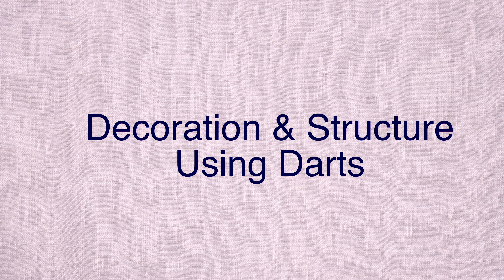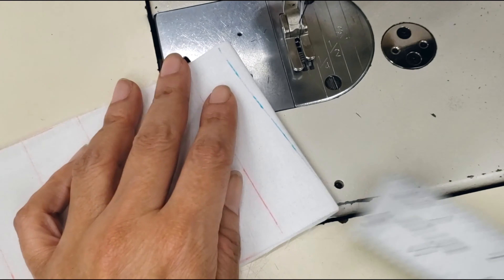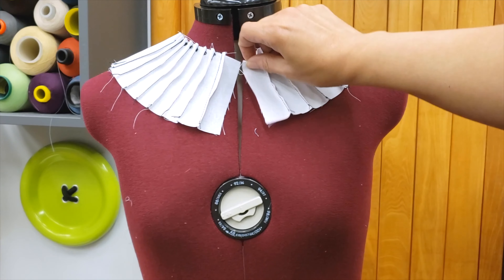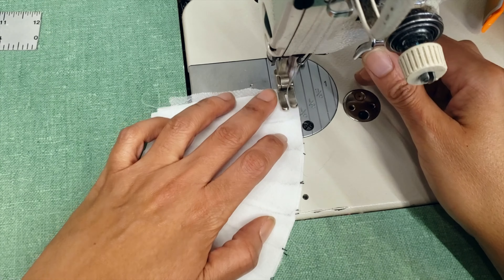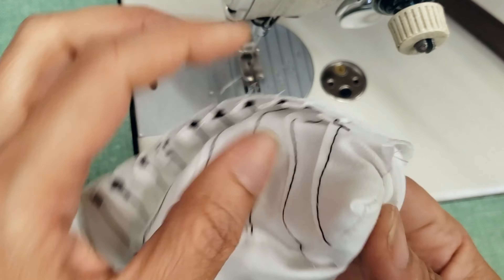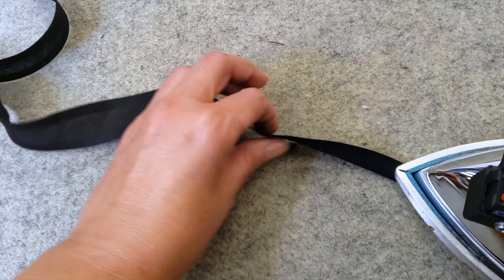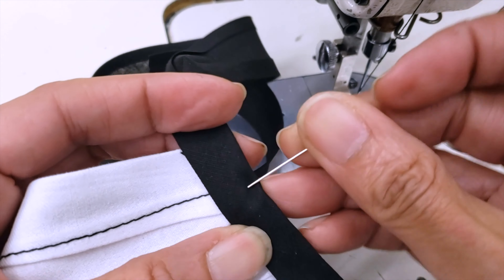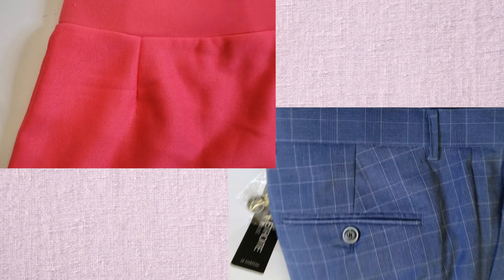How to make a decorative collar using darts. Sewing darts reinvented!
Hello everyone!
This is the second part of the video we made about darts. In this video I'm going to make a decorative collar using darts to change the shape from a simple rectangle to a semicircular collar. I hope you like it!

This is the first part of the vide where you talk about darts in all its uses.

Sewing Darts Made Easy ... Why Darts are Essential in Tailoring